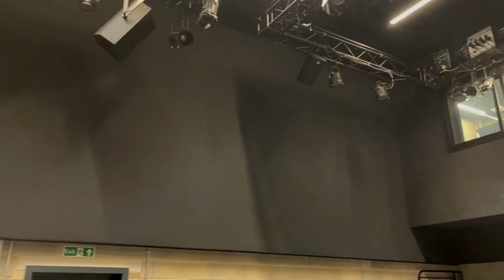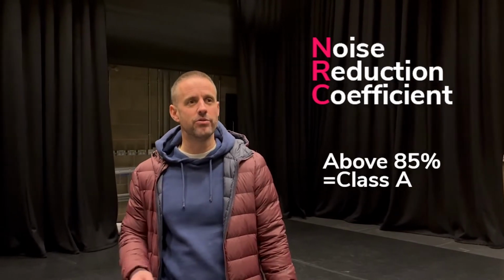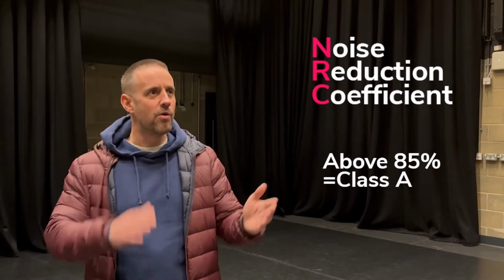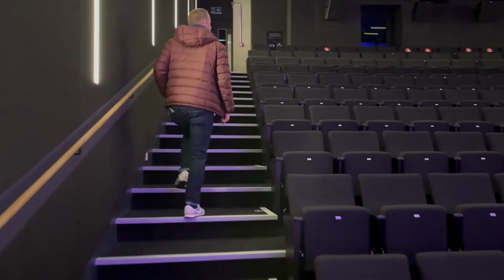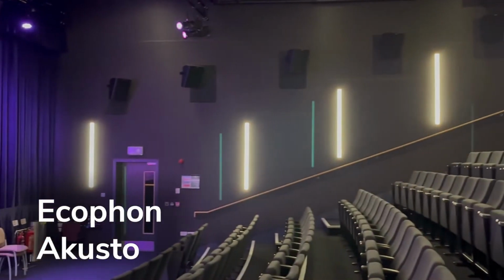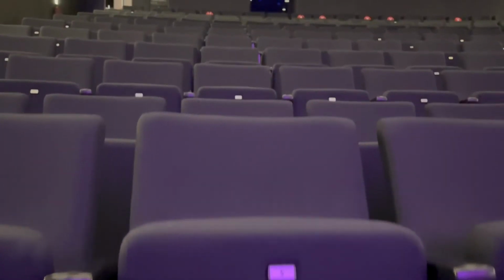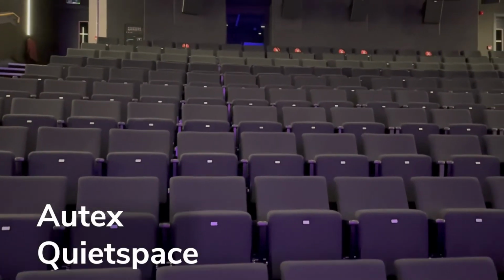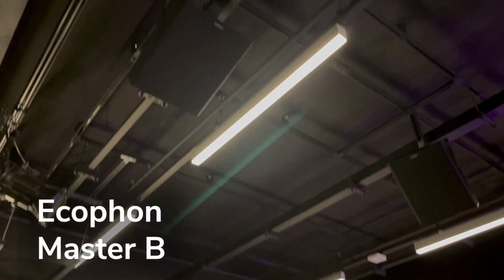Muffle on Tour - LBU, School of Arts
Acoustic expert, Andy, visits the recently refurbished School of Arts building at Leeds Beckett University.

With plenty of room for reverberation, large open spaces such as this one are known for their echoey, hard-to-hear nature. In dire need of some acoustic improvement, we kitted out the studio with top of the range acoustic solutions from high-quality brands including Ecophon and Autex.

Andy visited the newly decorated facilities to see the positive impact our acoustic solutions provided – I think we can safely say there’s been a massive improvement!